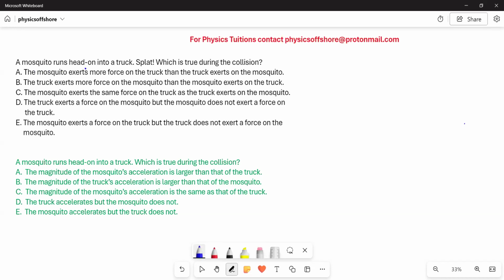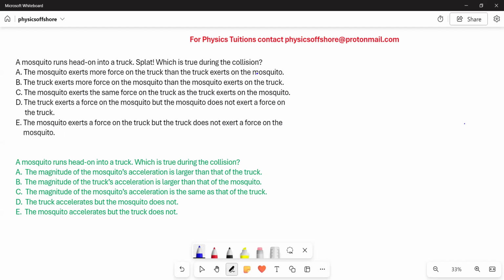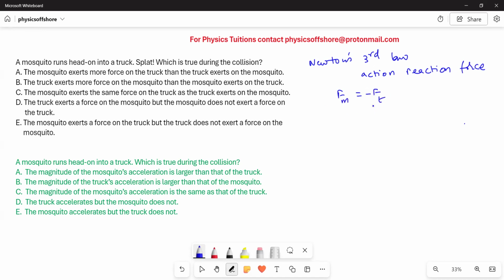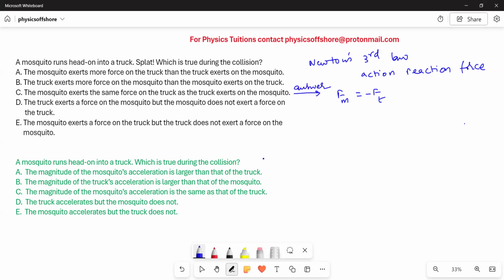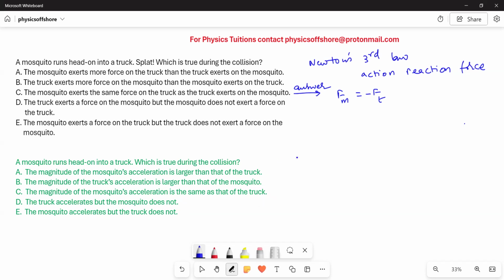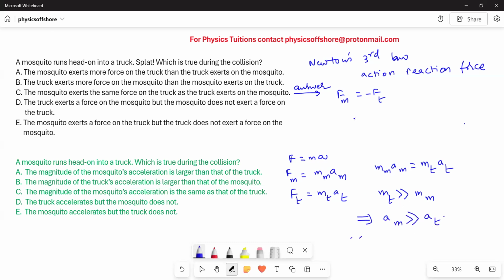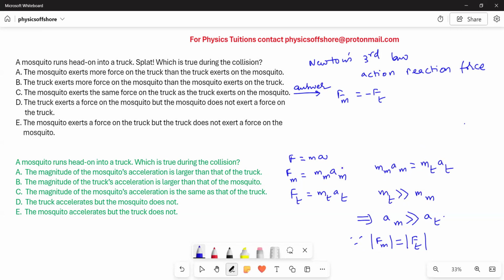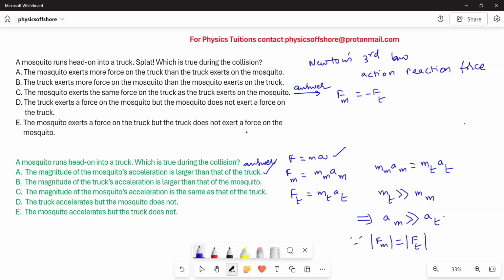Acceleration in a Mosquito-Truck Collision (Newton's laws-Physics)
A mosquito runs head-on into a truck. Which is true during the collision? A. The magnitude of the mosquito’s acceleration is larger than that of the truck. B. The magnitude of the truck’s acceleration is larger than that of the mosquito. C. The magnitude of the mosquito’s acceleration is the same as that of the truck. D. The truck accelerates but the mosquito does not. E. The mosquito accelerates but the truck does not.